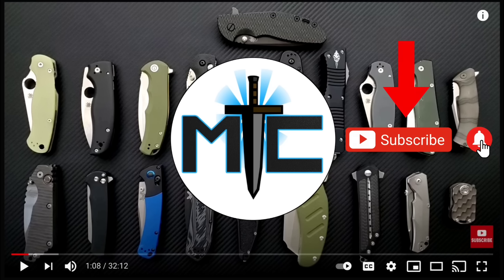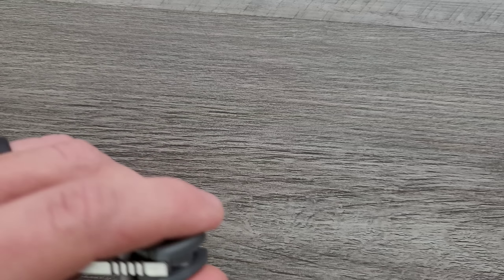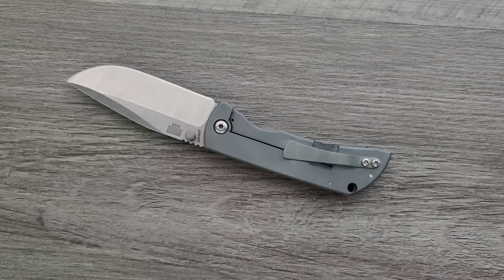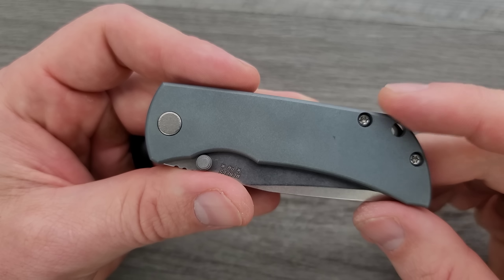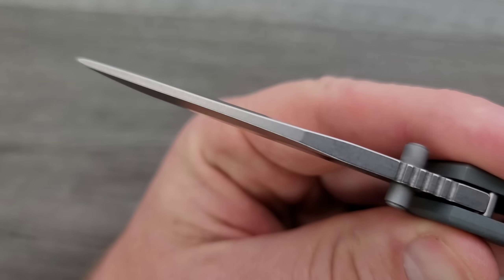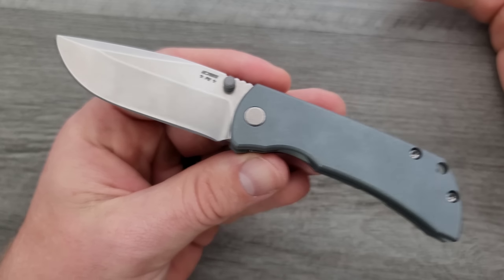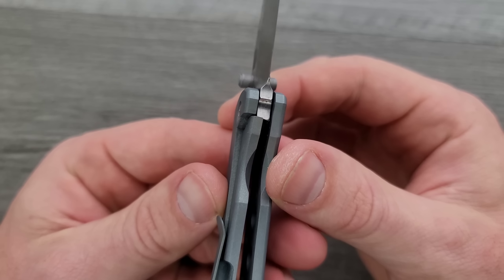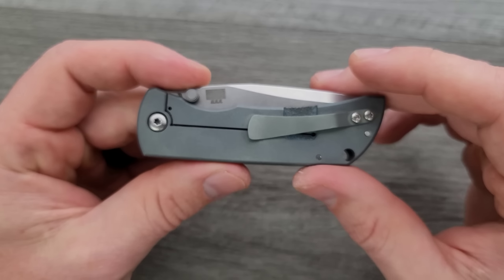McNees PM MAC 2 Folding Knife - Overview and Review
Full review of the McNees PM MAC 2 folding knife.